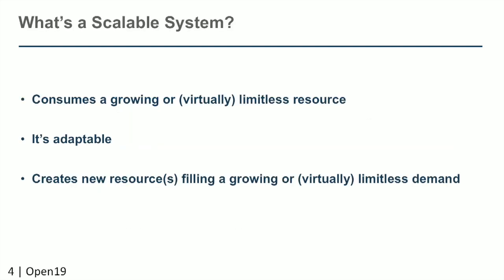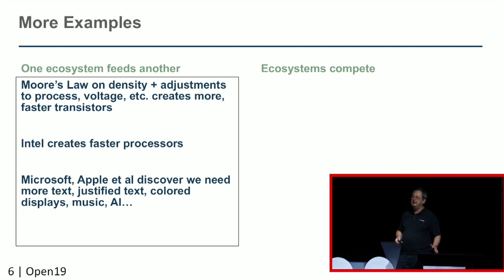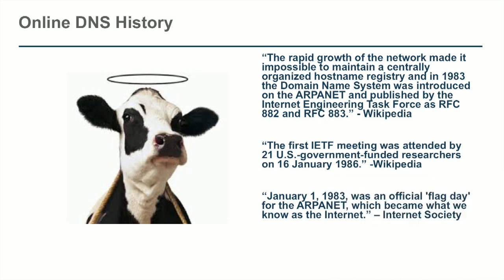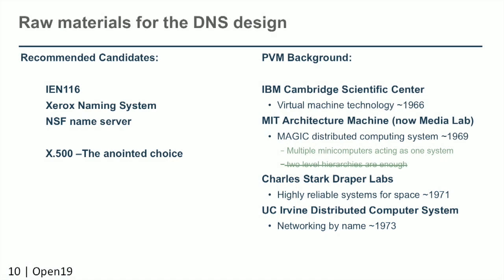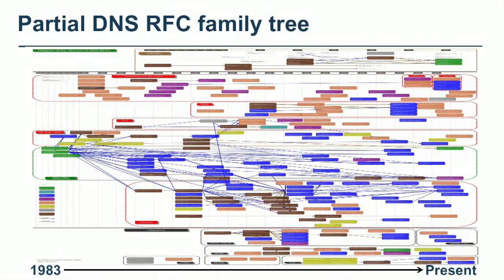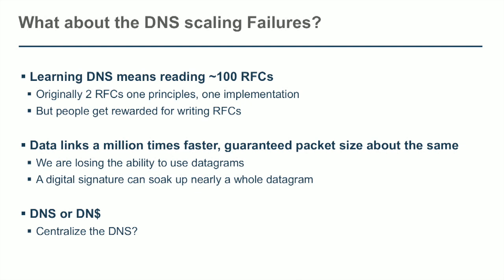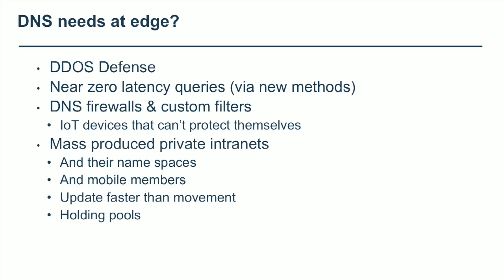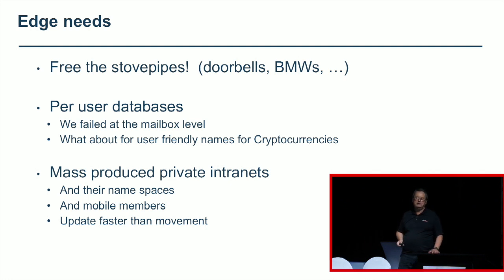Summit 2019 - Keynote Presentation: Scaling Ecosystems and Standards Based Approaches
Dr. Paul Mockapetris, Computer Scientist, Internet Pioneer & Co-inventor of DNS